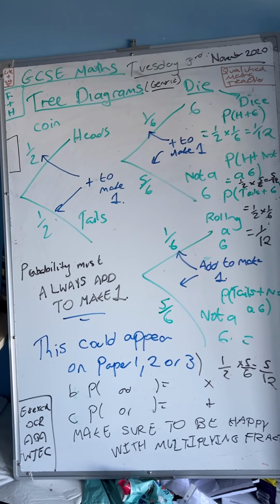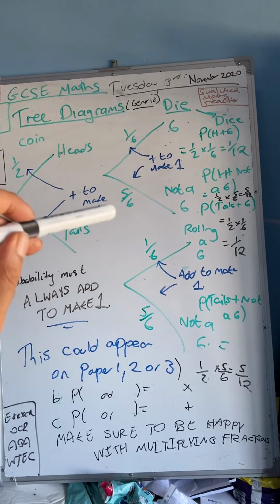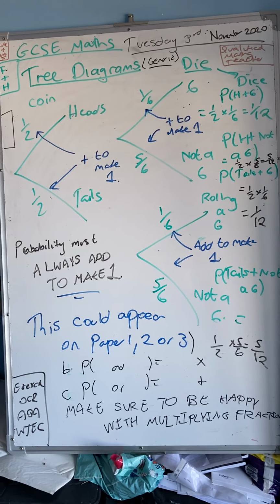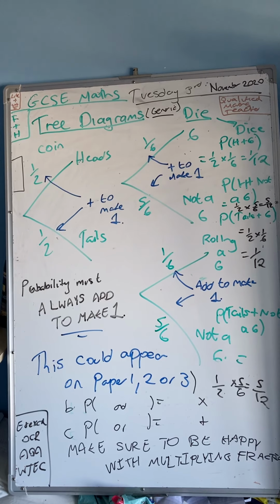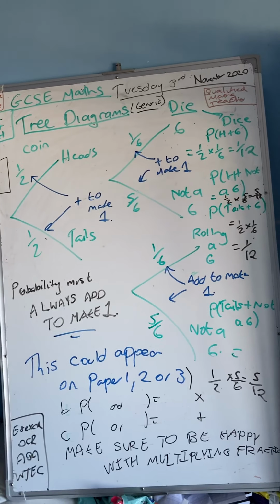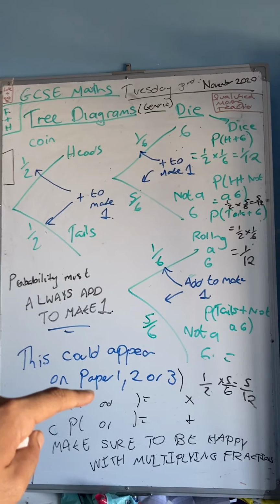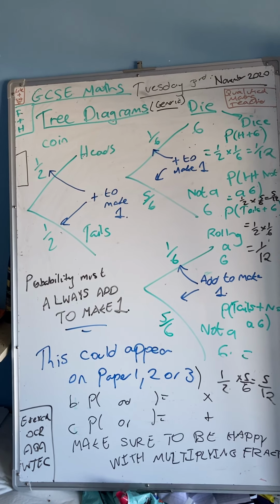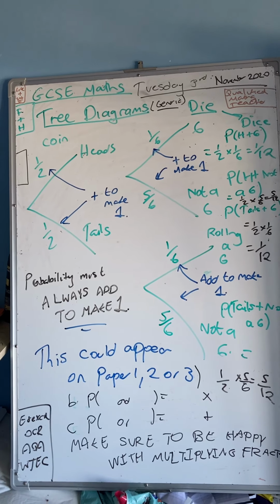Tree Diagrams (Stand Alone Lesson)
Dear All

Happy Tuesday 3rd November 2020.

Hope you’re all well enjoying your day safely.

This is a stand alone lesson on Tree Diagrams.

Keep well all.

Best wishes

Abdallah Wahishi